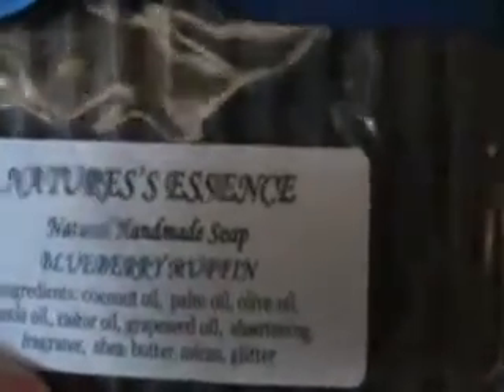My Entry 4 ~TEMPTING TREATS~ 100 Subbies Contest :)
Sorry Sherry that I was sooo late doing this!!  But i did it..yay! This Contest is the BOMB!!!  I am soooooo excited :D